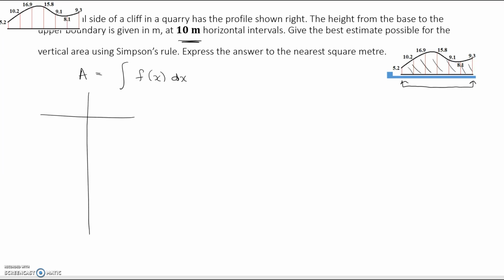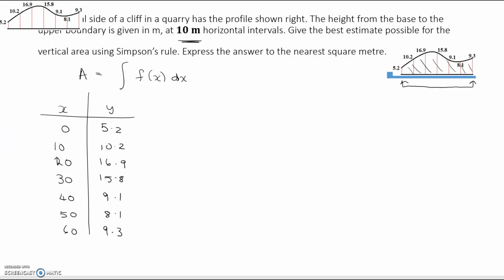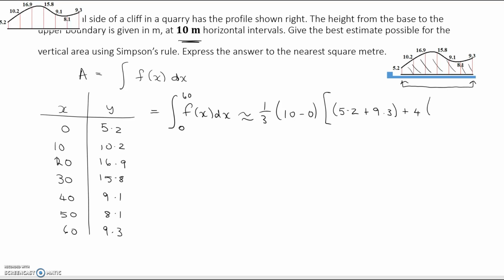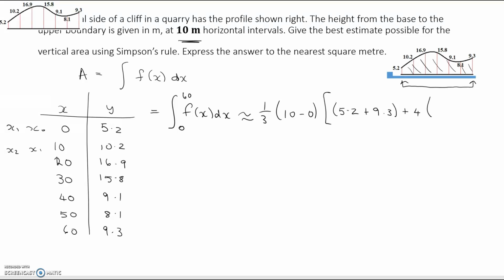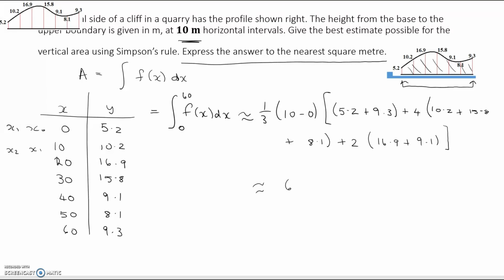Simpson's rule video #2